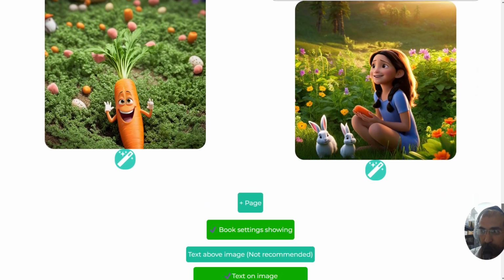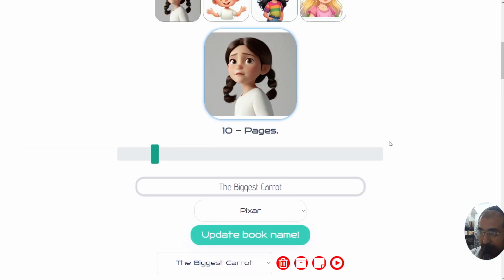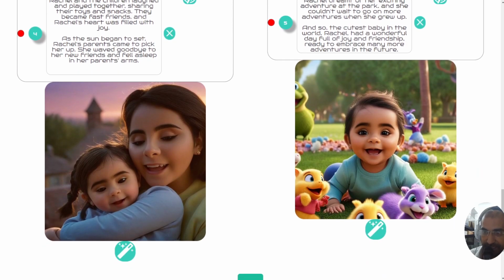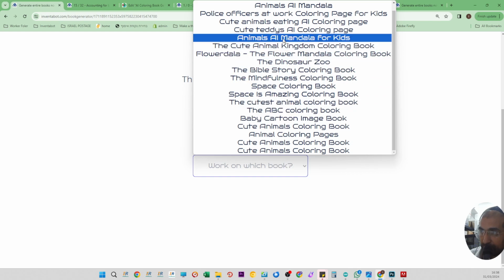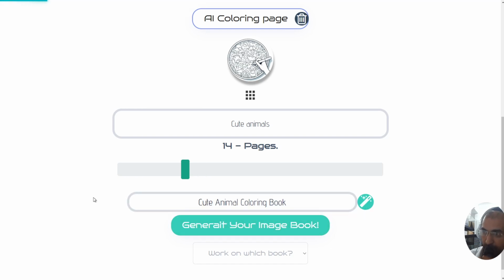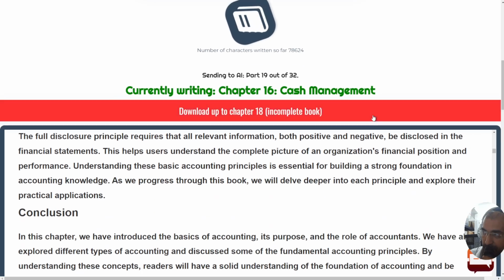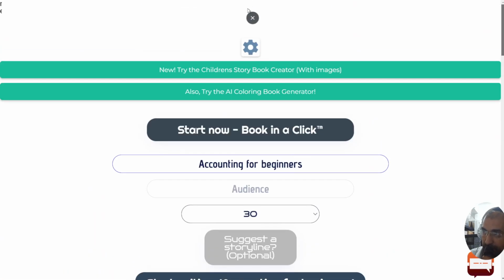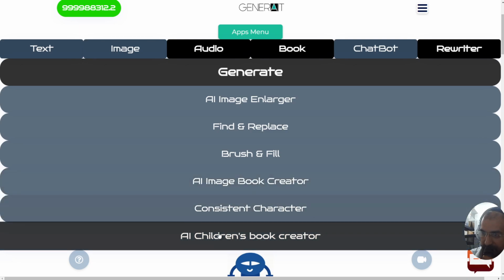Create Children's Storybooks / Coloring Books / Regular Books (ALL IN 1 PLACE)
Or pick one from

Welcome to Generait.net - the ultimate destination for all your children's book needs! Whether you're searching for enchanting storybooks, captivating coloring books, or engaging regular books, we've got you covered! Our extensive collection features a wide range of titles, genres, and age-appropriate content that will ignite your child's imagination and love for reading. Explore our virtual aisles, find their favorite characters, and make their dream library come true! Get ready for endless adventures, vibrant illustrations, and hours of entertainment. Join us now and unlock the wonderful world of children's literature at Generait.net!